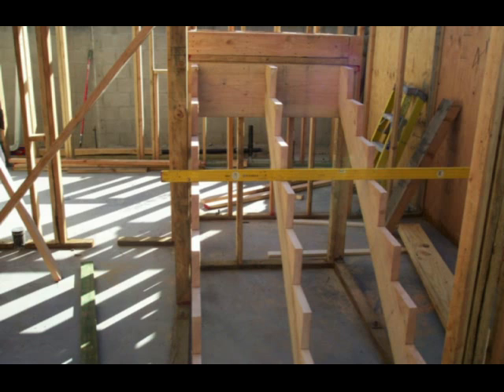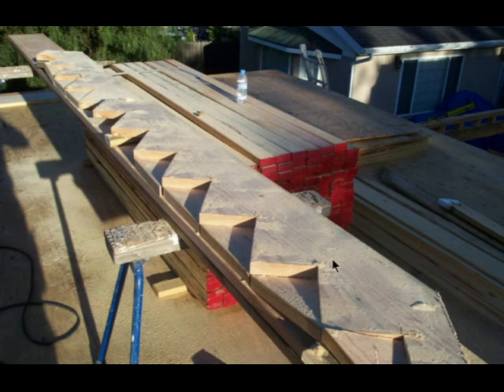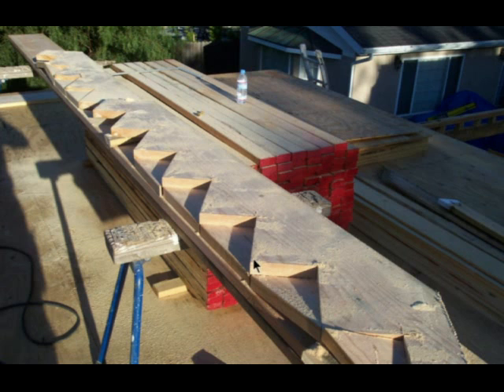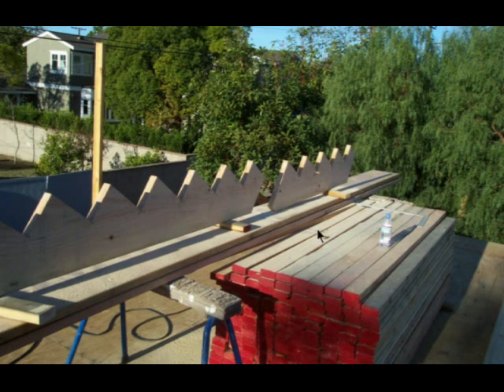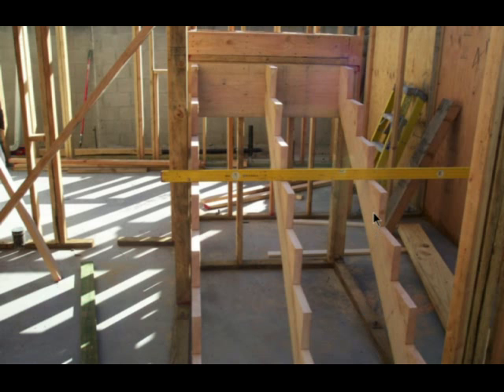What Is A Stair Stringer? - How To Build Stairs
- Click on this link to learn more about stair building and construction. If you ever wondered what a stair stringer was and how their use, this video will provide you with the fundamentals. Stair stringers are the main structural supports on most stairways and can be cut or assembled on a variety of different materials.